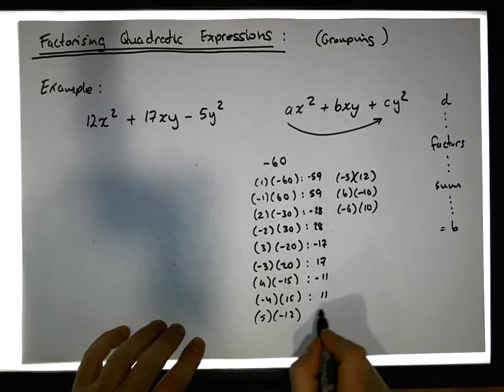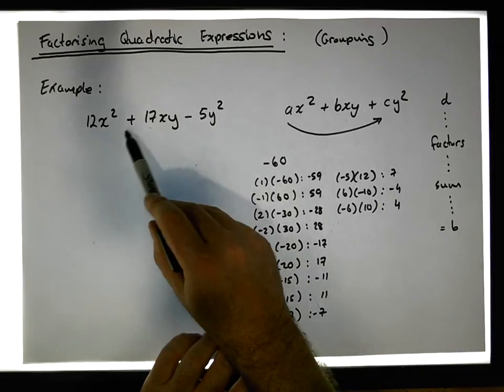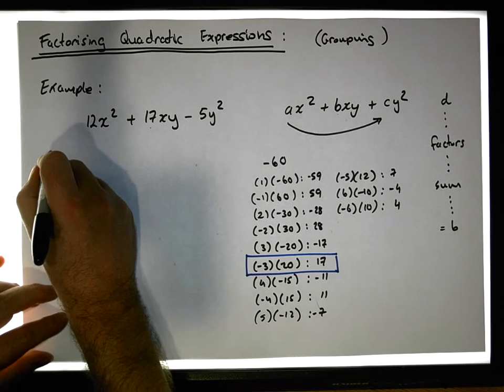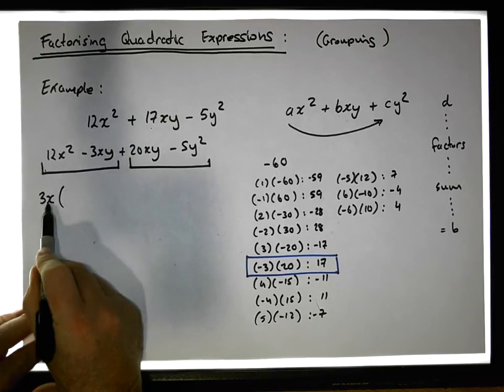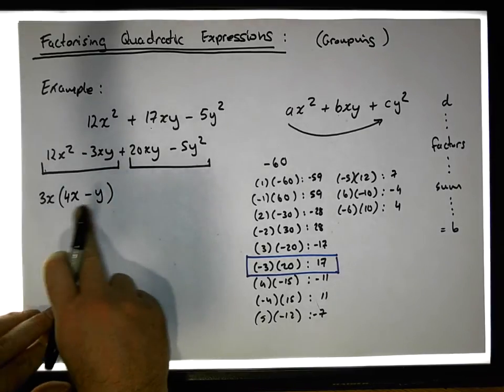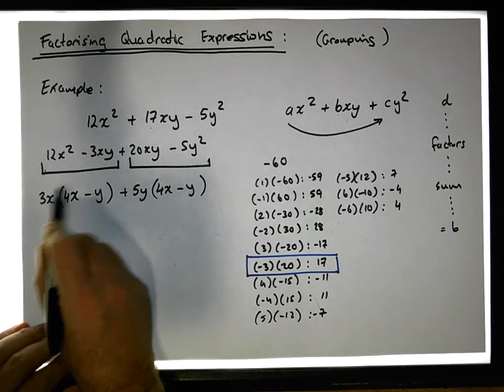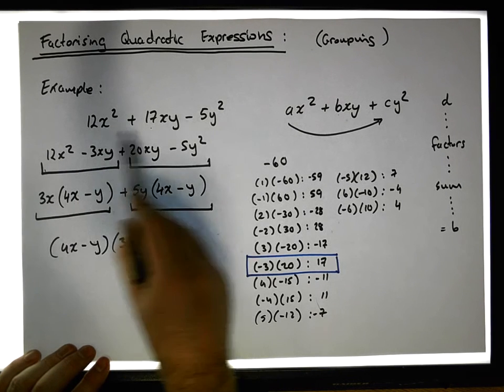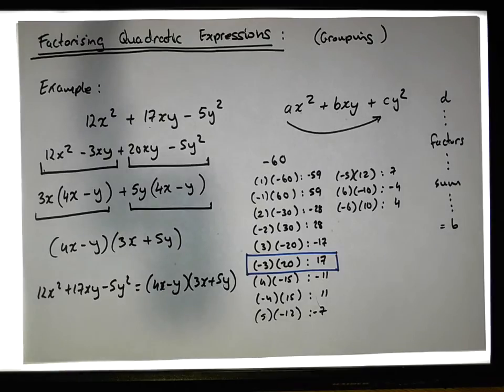Algebra: Factorising Quadratic Expressions through Grouping - Example 3 Part 2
This short video presents how to factor a quadratic expressions. In particular, the video details a technique known as grouping.